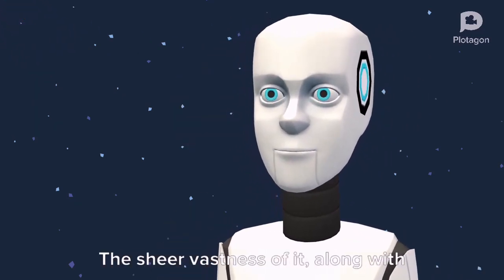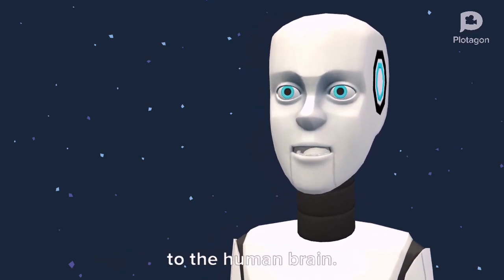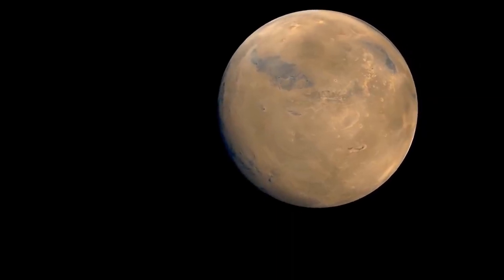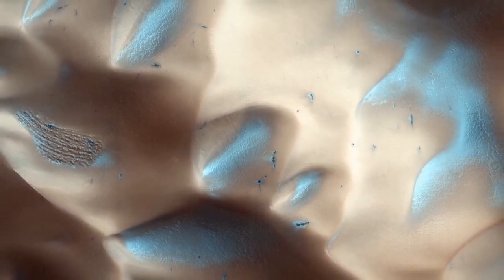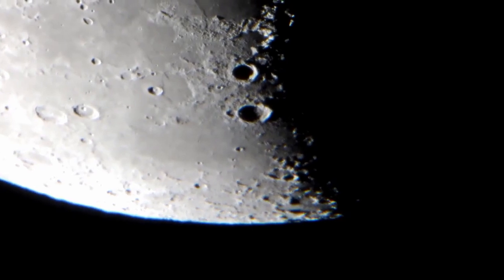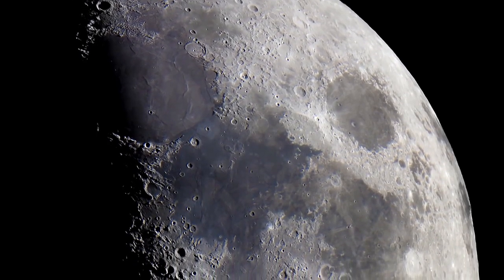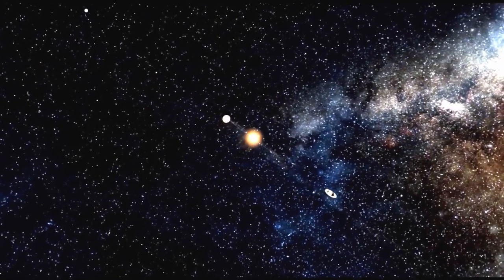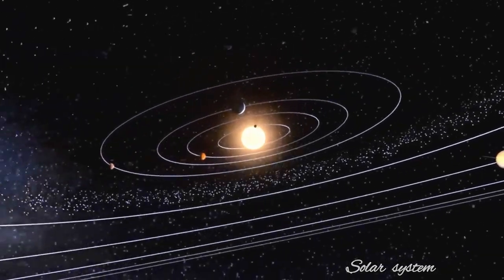NASA - Fun facts about SPACE| ASTRONOMY | INTERSTELLAR | GRAVITY | APOLLO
Welcome to vectoroad, my very own passion work filled with Data science, Python coding, Inspiring books, personal blog, Fitness tips, and engaging content. Explore my channel and all that I have to offer; perhaps vectoroad will ignite your own passions as well.

Space is amazing. The sheer vastness of it, along with the trillions upon trillions of objects in the many billion galaxies of the universe is almost incomprehensible to the human brain.